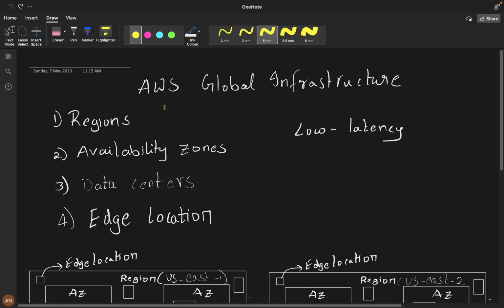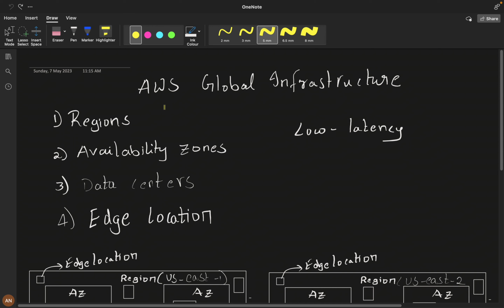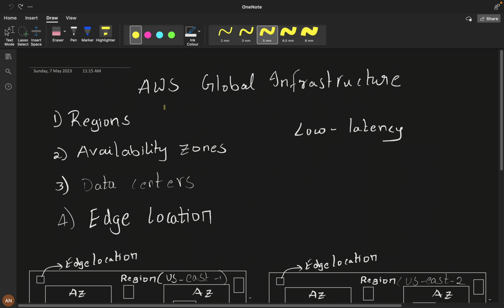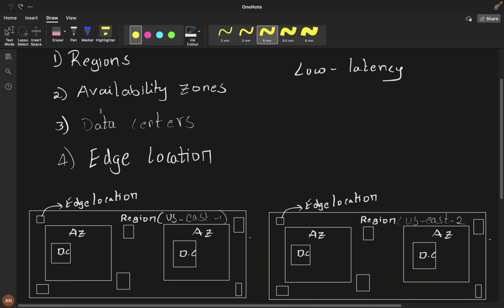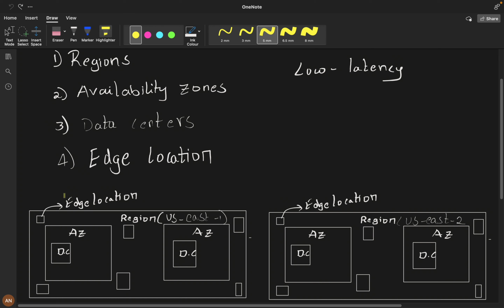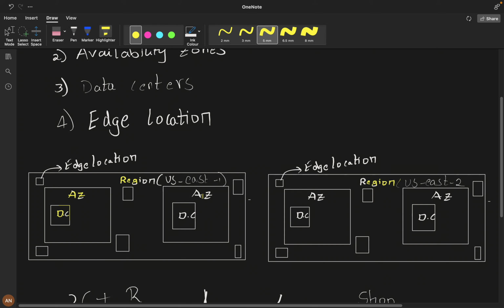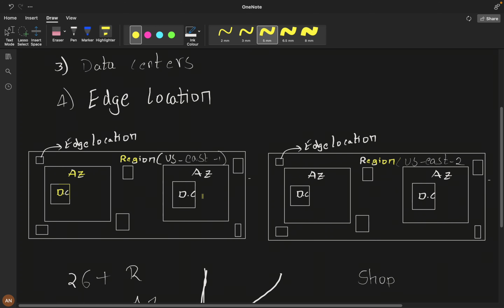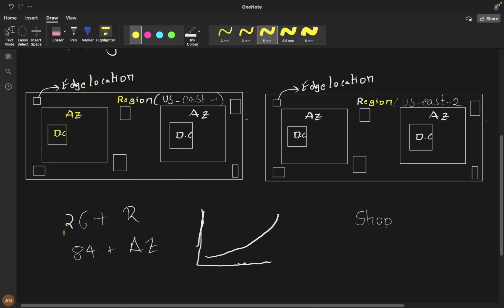Easy Explanation of AWS Global Infrastructure(India)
1.Consistency: How I solved 550 LeetCode problems in 2023 by dedicating an average of 30 minutes on weekdays and 2 hours on weekends.
2.How many days should you dedicate to studying Data Structures and Algorithms?
3.The importance of system design in interviews.
4.How service-based companies contribute to your early career.
5.How to break down your goals and achieve them step by step (Progressing from Service-Based roles to FAANG companies)
6.FOMO (Fear Of Missing Out).